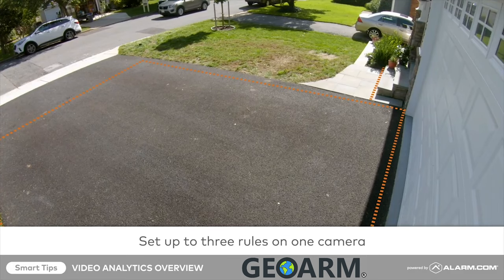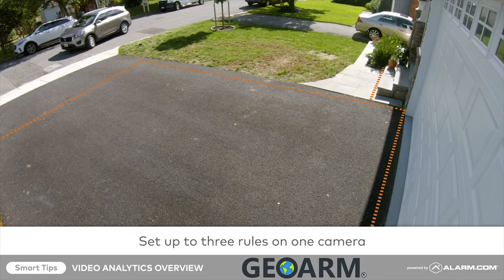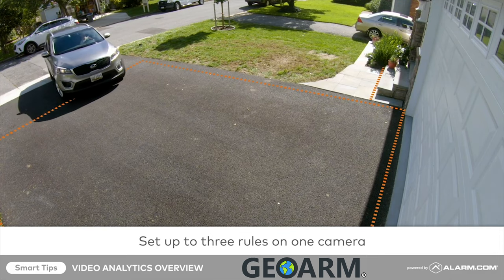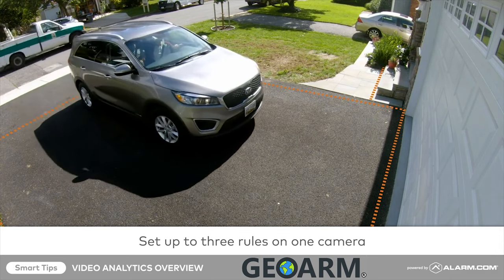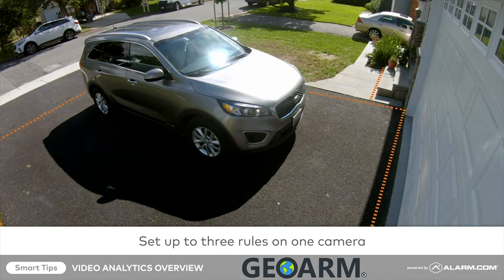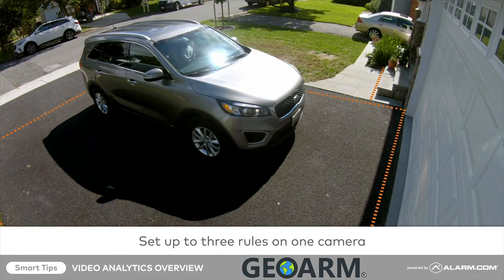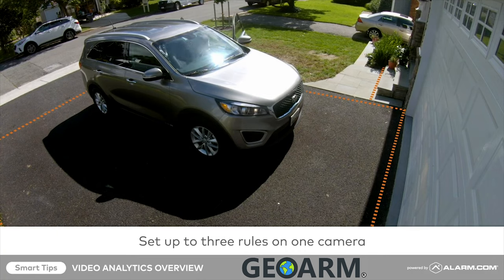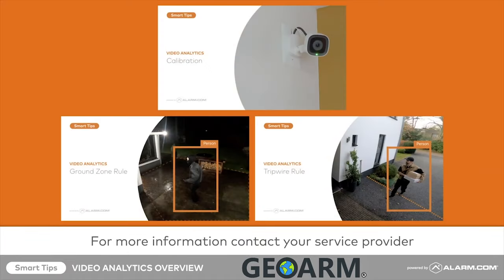Alarm.com Video Analytics Overview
Here you will learn all about Alarm.com Video Analytics!

Alarm.com's video analytics engine provides an intelligent new layer of security and awareness for home and business owners. Object classification and object tracking technology can distinguish between people, vehicles, and animals, determine an object's direction of movement, and measure the duration of the activity. Alarm.com subscribers can selectively control and manage notifications and assign virtual zones and multi-directional "tripwires" so they can monitor their properties for a highly specific activity.

Vehicles coming and going: Know when a vehicle stops outside your home during the daytime, or if a vehicle leaves unexpectedly overnight.

Lingering visitors: Get a video alert if someone lingers by your front door, but not when the mail is delivered.

Pet protection: Know which neighbor's dog has been visiting your lawn. Know immediately if your own pet bends the rules and naps on the couch when you're at work.

Automated deterrence: Set your lights and other home automation scenes to turn on when a person enters your backyard, but not when an animal enters.

Vendor validation: Business managers can confirm that a delivery truck pulled into the loading dock, but won't be notified each time a customer exits the building.
Video analytics is the latest in a line of proactive, intelligent safeguards that differentiate Alarm.com's smart home security solutions. Crash and Smash protection can deliver an alarm signal even when the panel is disabled. Unexpected Activity Alerts notify families or business managers about unusual events indicating potential safety or security issues, while Geo-Services triggers location-based reminders that make it easy to keep homes and businesses secure.